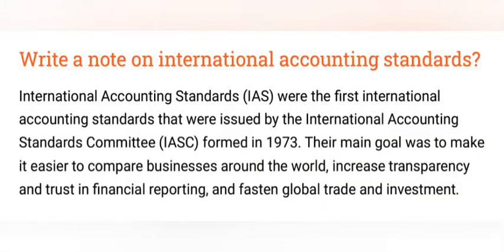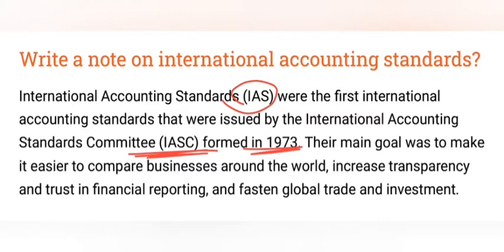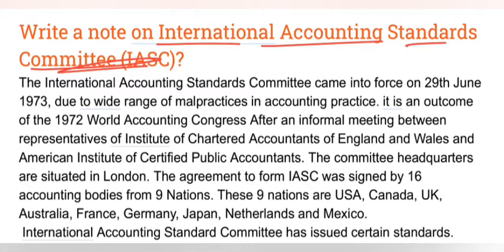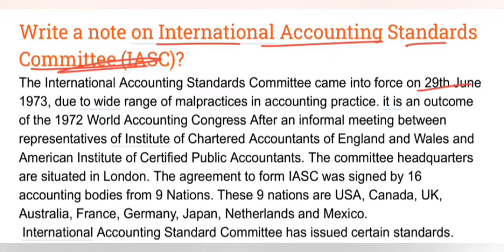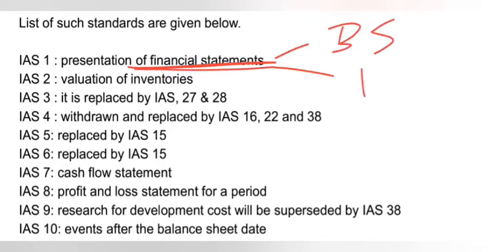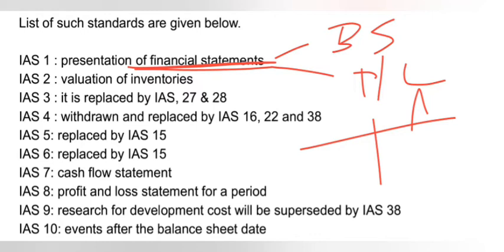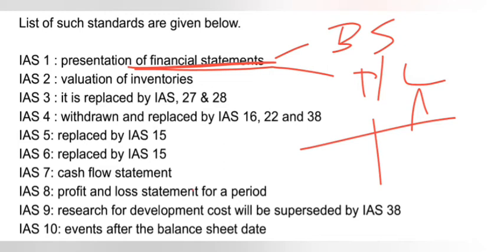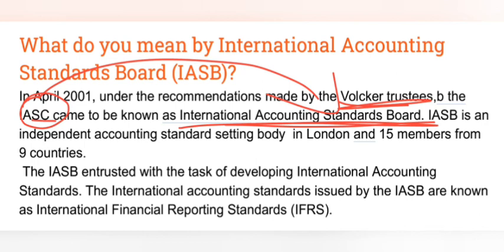III sem BBA - Corporate Accounting - Ch1 - IASC & IASB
Write a note on international accounting standards?

International Accounting Standards (IAS) were the first international accounting standards that were issued by the International Accounting Standards Committee (IASC) formed in 1973. Their main goal was to make it easier to compare businesses around the world, increase transparency and trust in financial reporting, and fasten global trade and investment.

Write a note on International Accounting Standards Committee (IASC)?

The International Accounting Standards Committee came into force on 29th June 1973, due to wide range of malpractices in accounting practice. it is an outcome of the 1972 World Accounting Congress After an informal meeting between representatives of Institute of Chartered Accountants of England and Wales and American Institute of Certified Public Accountants. The committee headquarters are situated in London. The agreement to form IASC was signed by 16 accounting bodies from 9 Nations. These 9 nations are USA, Canada, UK, Australia, France, Germany, Japan, Netherlands and Mexico.

 International Accounting Standard Committee has issued certain standards.

List of such standards are given below.

IAS 1 : presentation of financial statements

IAS 2 : valuation of inventories

IAS 3 : it is replaced by IAS, 27 & 28

IAS 4 : withdrawn and replaced by IAS 16, 22 and 38

IAS 5: replaced by IAS 15

IAS 6: replaced by IAS 15

IAS 7: cash flow statement

IAS 8: profit and loss statement for a period

IAS 9: research for development cost will be superseded by IAS 38

IAS 10: events after the balance sheet date

What do you mean by International Accounting Standards Board (IASB)?

In April 2001, under the recommendations made by the Volcker trustees,b the IASC came to be known as International Accounting Standards Board. IASB is an independent accounting standard setting body  in London and 15 members from 9 countries.

 The IASB entrusted with the task of developing International Accounting Standards. The International accounting standards issued by the IASB are known as International Financial Reporting Standards (IFRS).